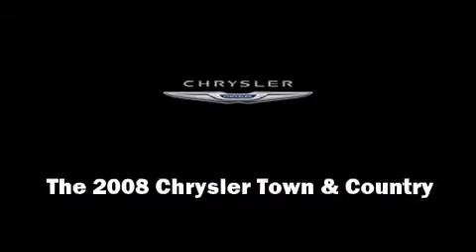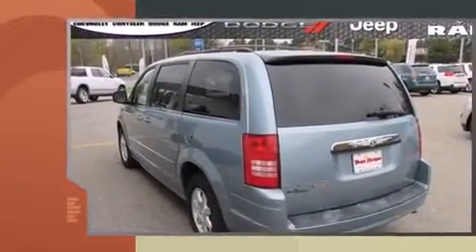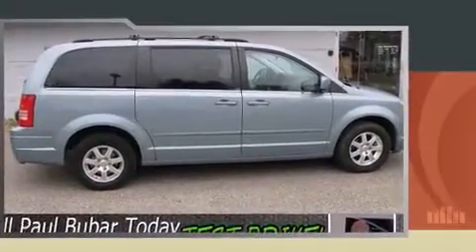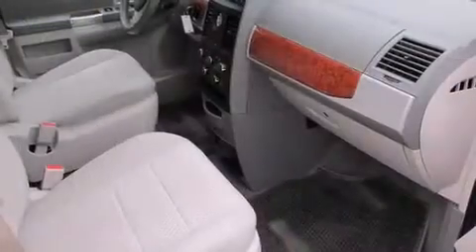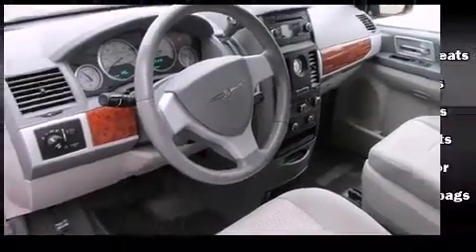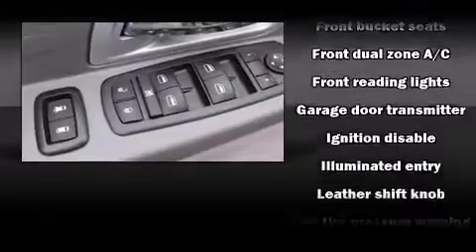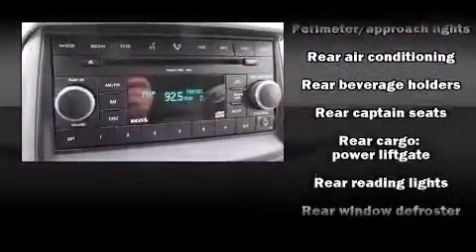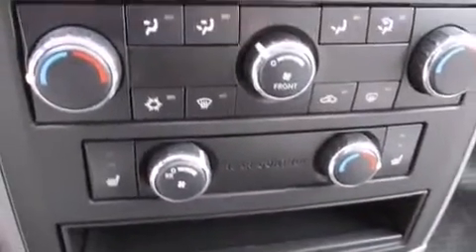2008 Chrysler Town & Country Touring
Team Hodges
2265 South M-76

Introducing the 2008 Chrysler Town & Country. This 7 passenger van still has less than 90,000 miles! It features a front-wheel-drive platform, an automatic transmission, and a refined 6 cylinder engine. Top features include a split folding rear seat, delay-off headlights, front and rear reading lights, power door mirrors and heated door mirrors, a power rear cargo door, power windows, removable floor console, and remote keyless entry. Storage solutions are integrated throughout the interior, demonstrating thoughtful attention to detail. Power adjustable pedals allow the driver to optimize his or her driving position, enhancing visibility, comfort and safety. Chrysler also prioritized safety and security by including: dual front impact airbags, head curtain airbags, traction control, brake assist, a panic alarm, and 4 wheel disc brakes with ABS. For added security, dynamic Stability Control supplements the drivetrain. We pride ourselves in consistently exceeding our customer's expectations. Please don't hesitate to give us a call.